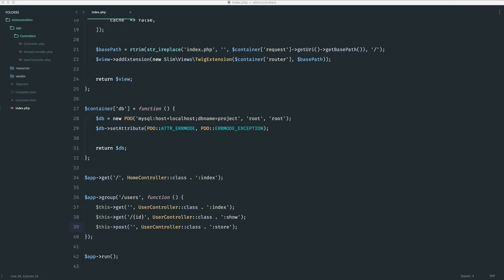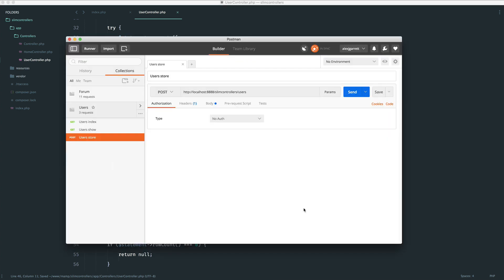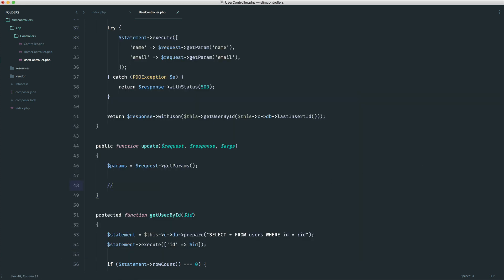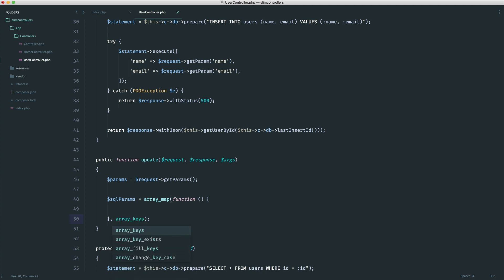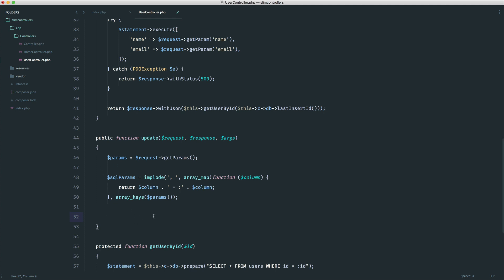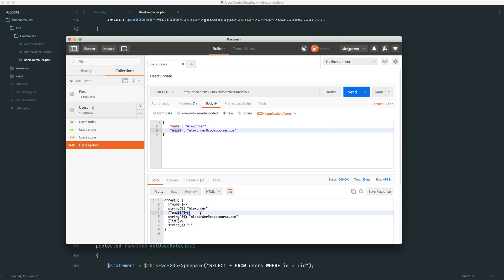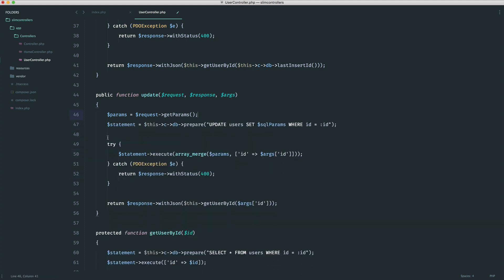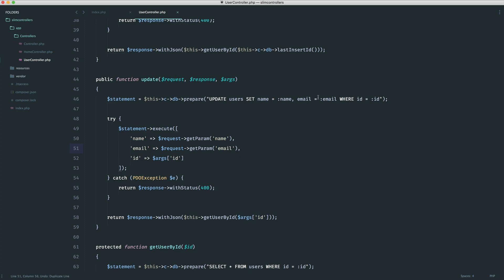07 updating a user